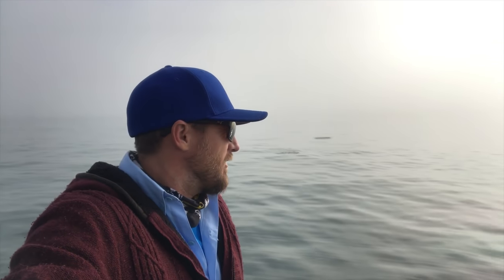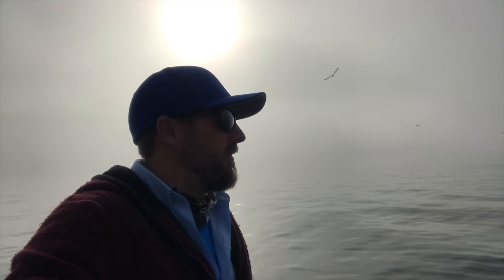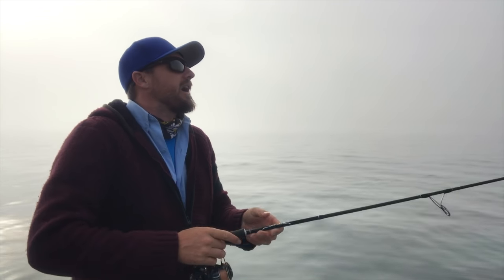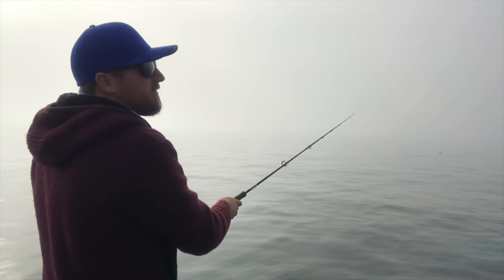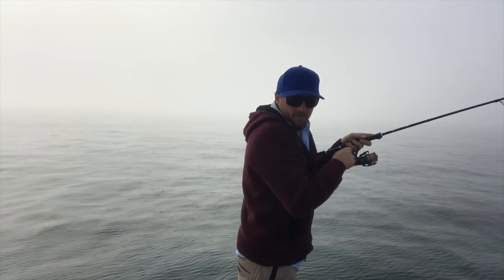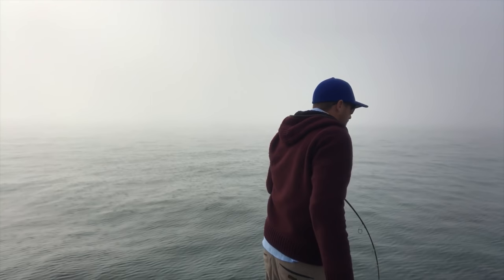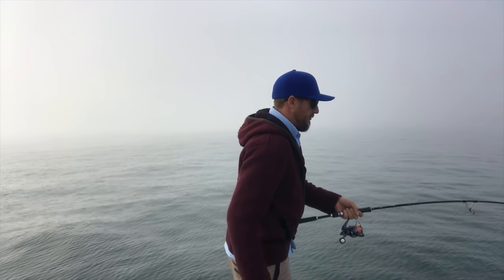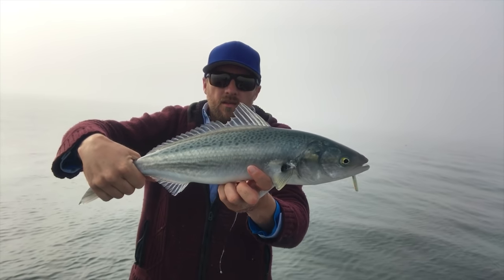fishing in fog and micro jigging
Fishing in fog and micro jigging, top water kingfish hookup on the early morning followed by a microjigging session. Kahawai busting up everywhere in this surreal atmosphere

fishig NZ
GoPro
MadKeen
NZFHD

Cheers!

Tackle I use:
Ocean Angler Microwave Rod